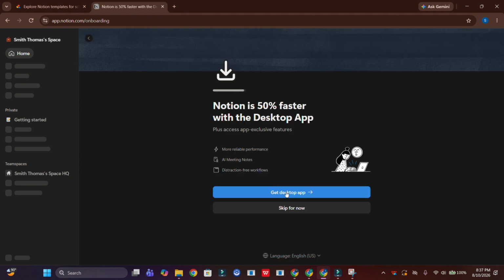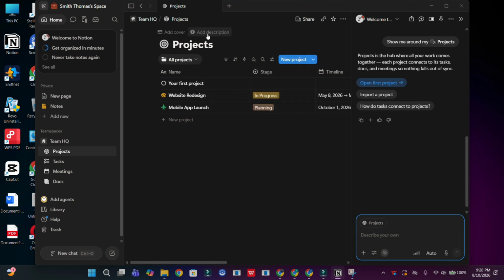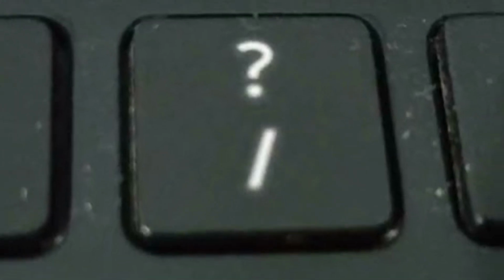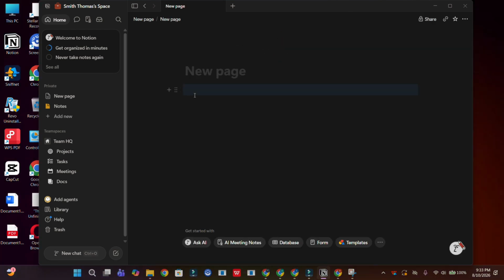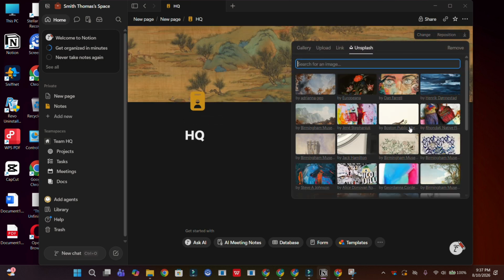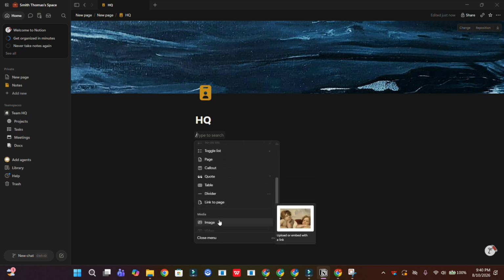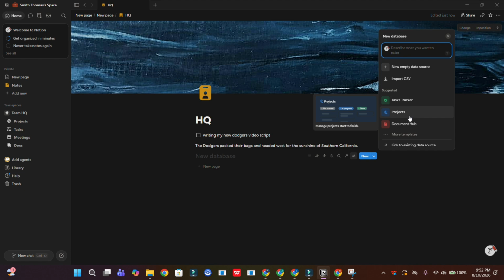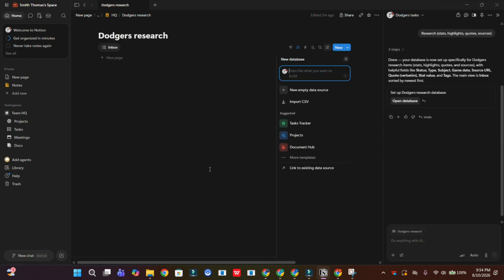Notion Tutorial for Beginners: It's Easier Than You Think (2026)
Notion tutorial for beginners — a simple full setup that actually makes sense. If Notion feels complicated, this walkthrough shows the clean beginner path: from a blank page to a working dashboard in one sitting.

In this Notion for beginners guide you’ll learn how to use Notion step by step:
• What Notion is (in plain English)
• Pages, blocks, and databases — only what you need
• Build your first beginner dashboard
• Simple tasks + notes setup you can reuse tomorrow
• Free-plan tips so you don’t hit walls mid-setup

No advanced workflows. No “10 years of Notion” flex. Just the beginner setup I wish I had on day one.